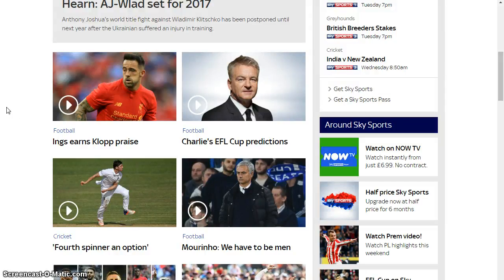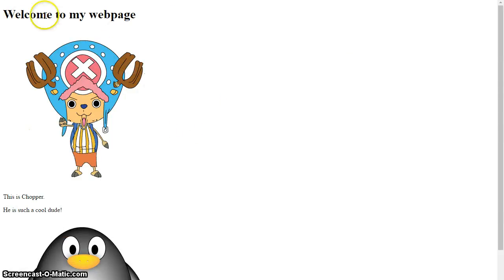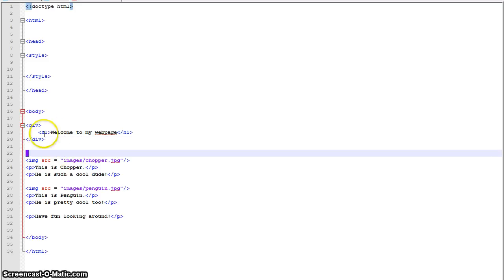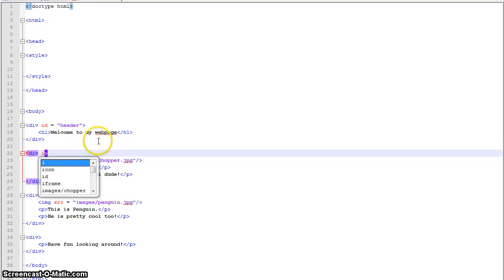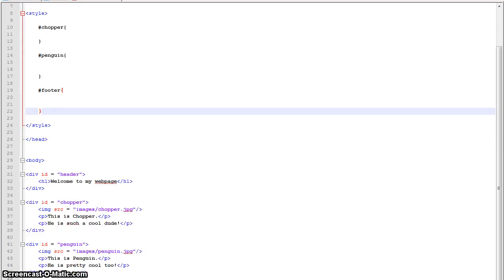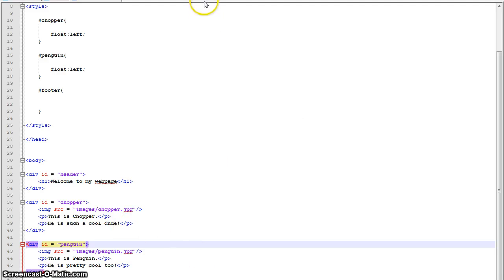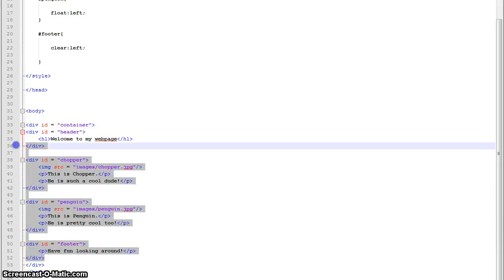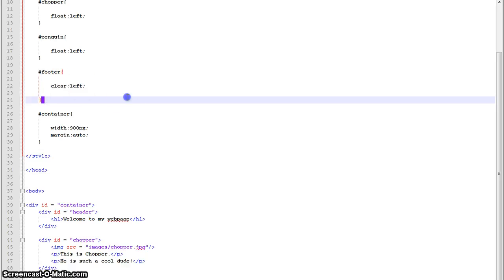floatingDivs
An intro to floating divs